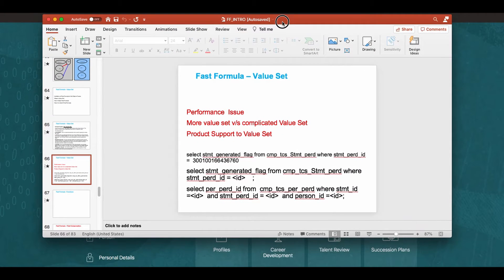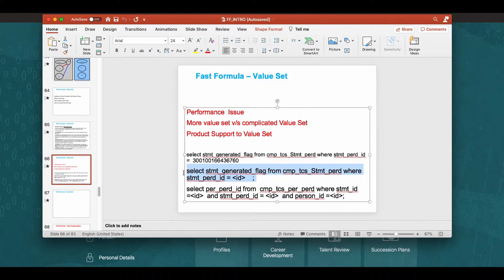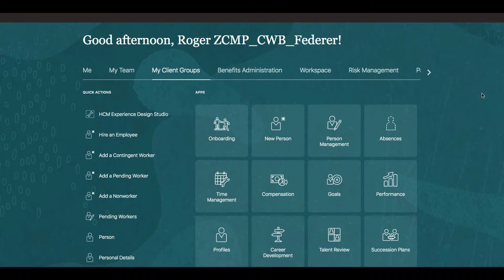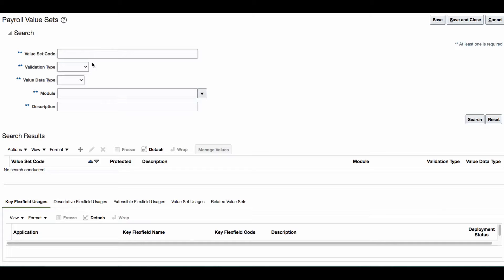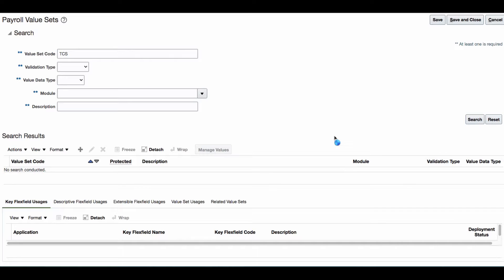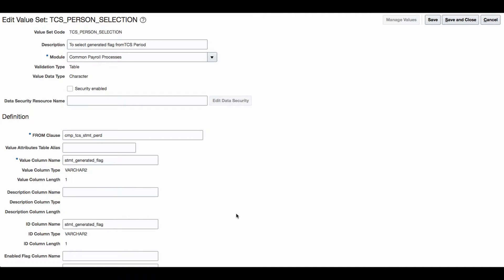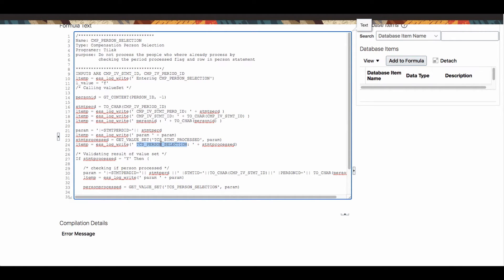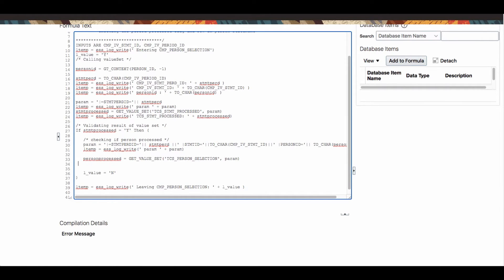Payroll Value Set III - Oracle Fusion HCM Fast Formula Tutorial - 21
How to define a payroll value set and how to use the value set in Fast Formula
Codes are available at the end of the blog